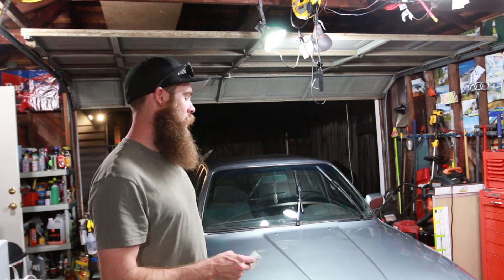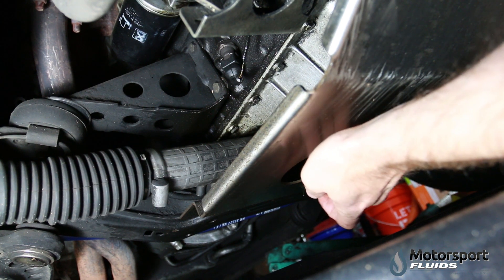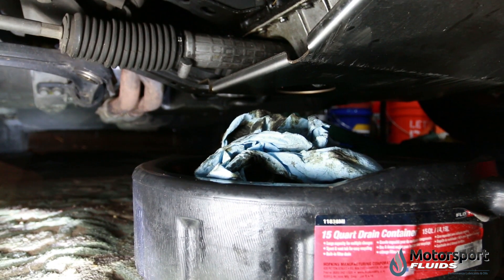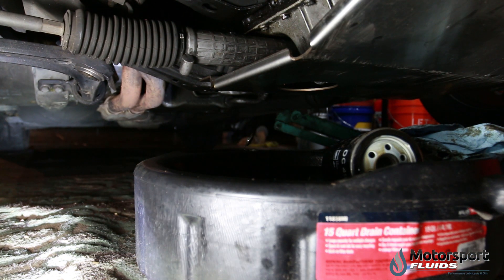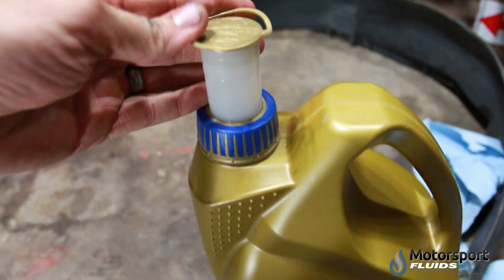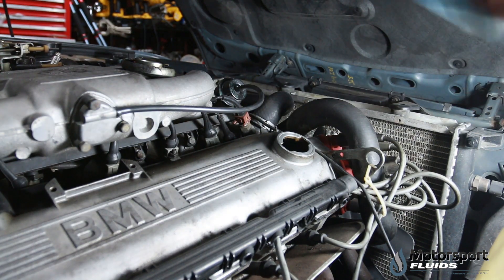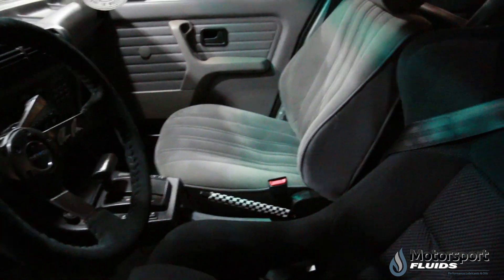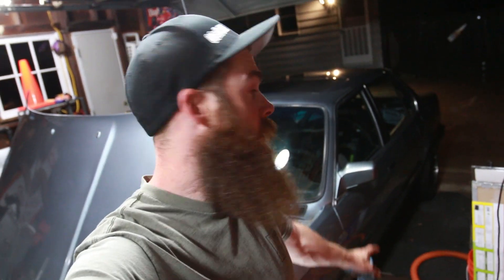Berty 30 AutoX Prep Oil Change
Getting ready for the first shakedown day at autoX. Gave the E30 a oil change with some Ravenoil check these guys out some some great high end hard to get stuff.